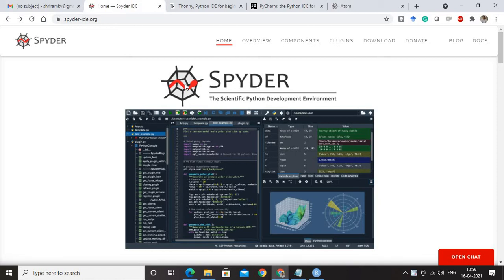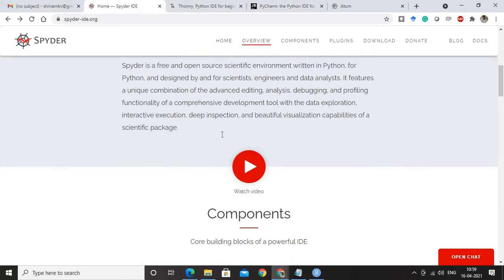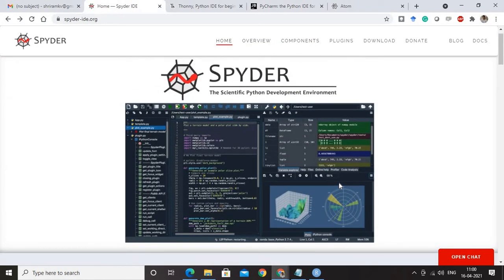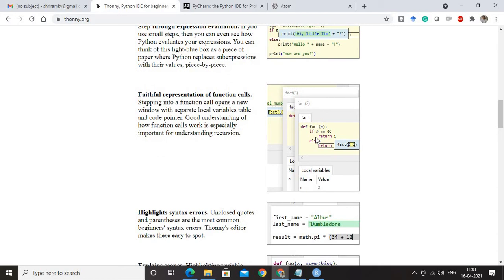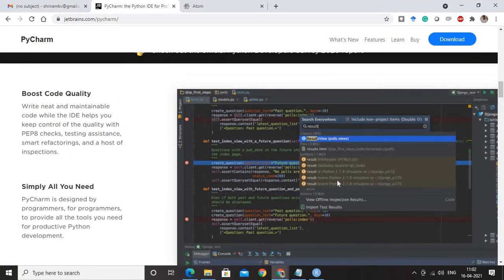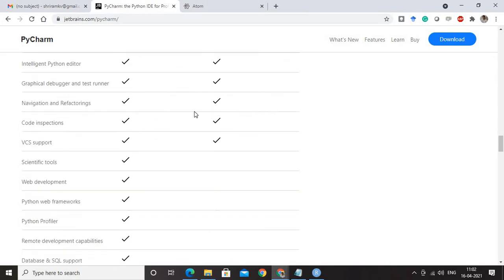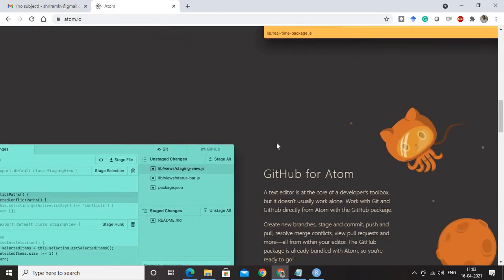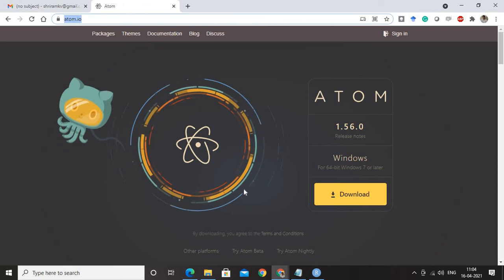Most Famous and Feature Rich Python IDEs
Here you go, I talk about the most famous and feature-rich PYTHON IDEs.